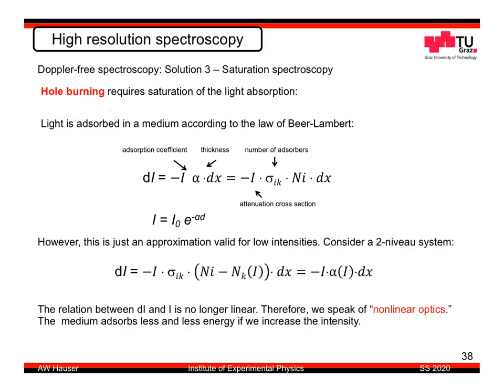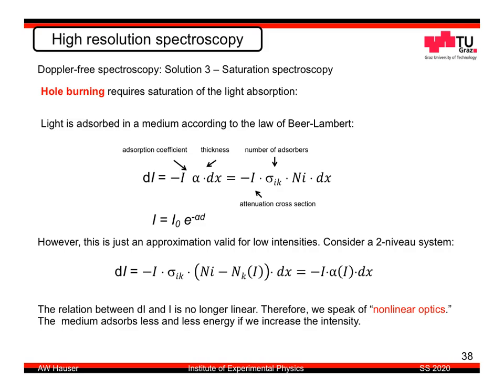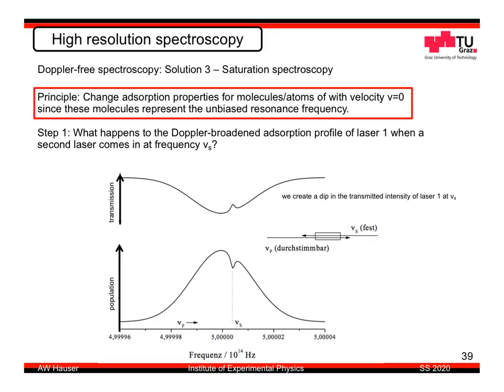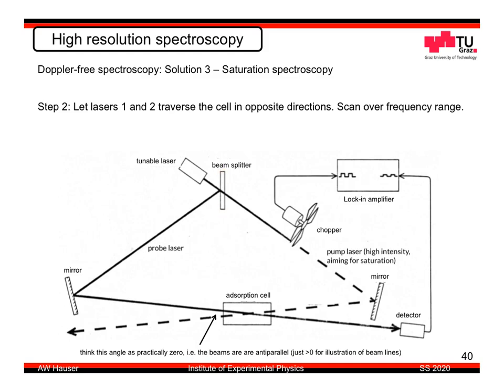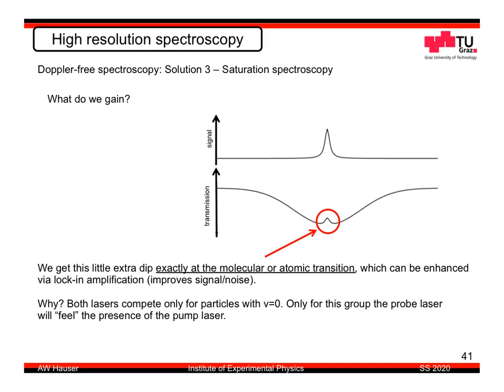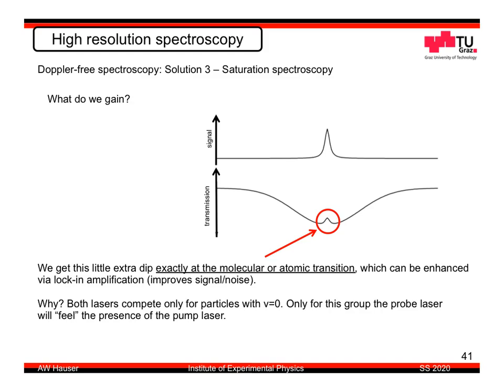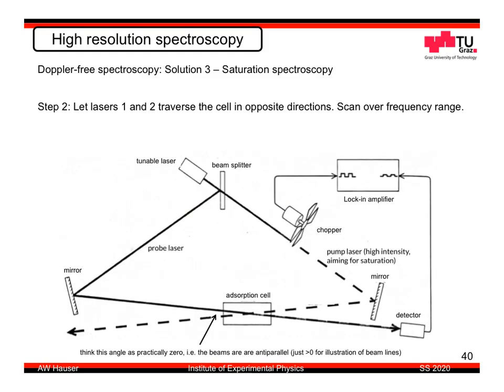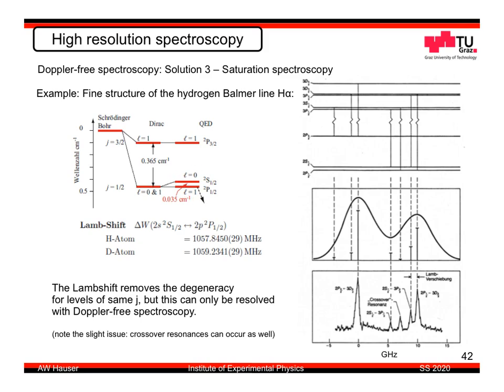2026년 6월 13일